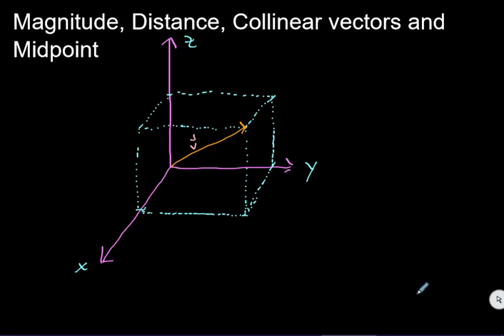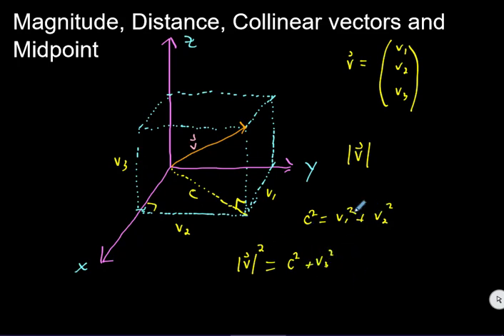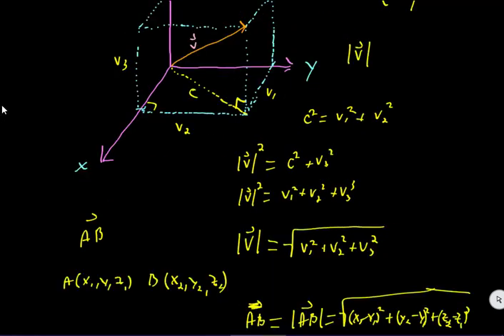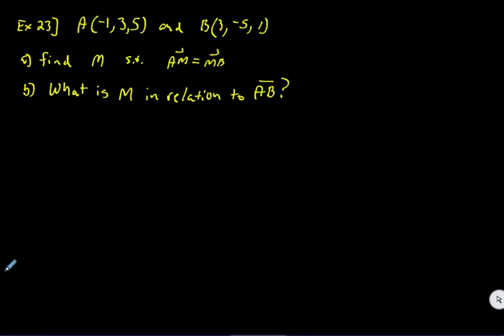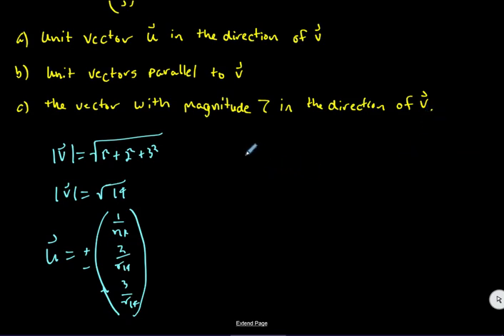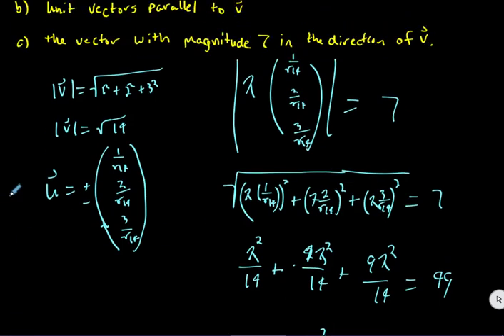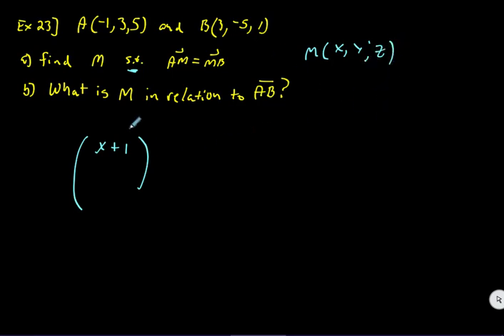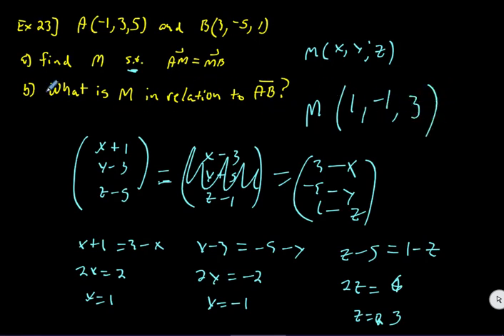11G Vectors, Points, Equations of Lines Part 2